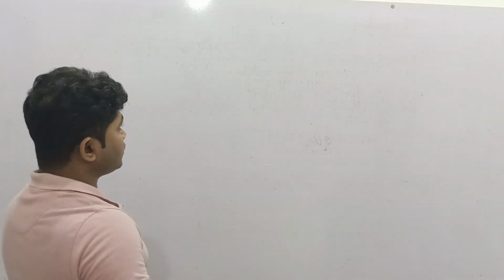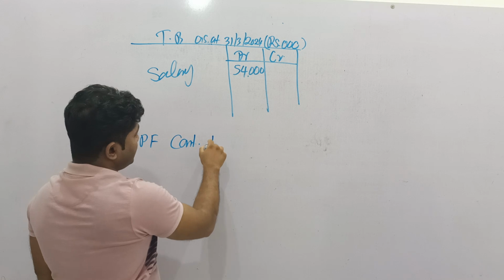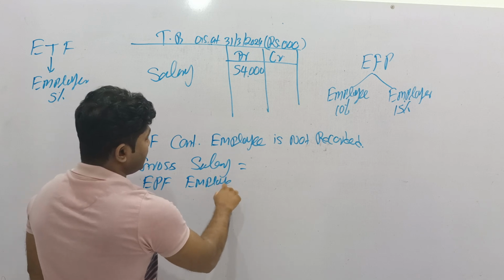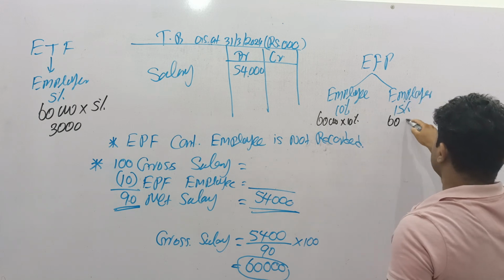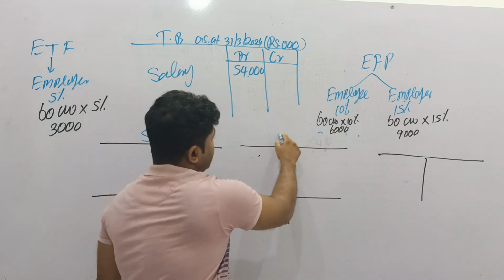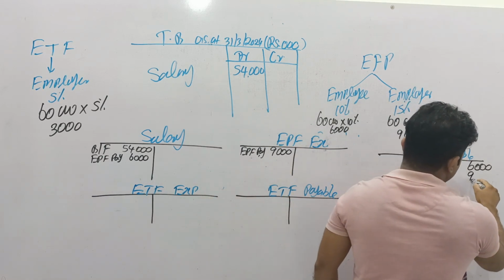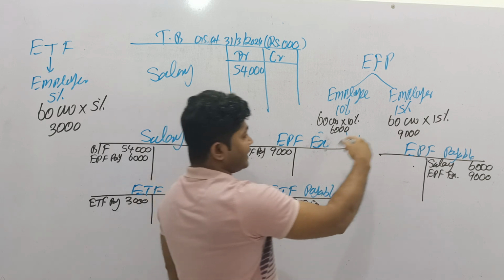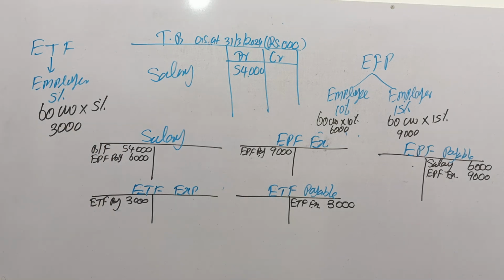EPF and ETF Adjustment (Gross or net salary, how to recognized)